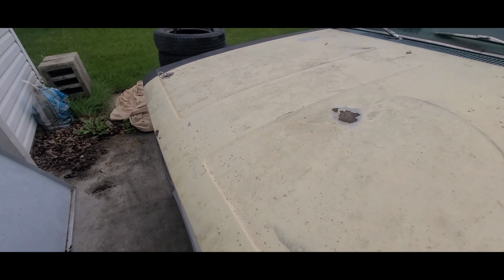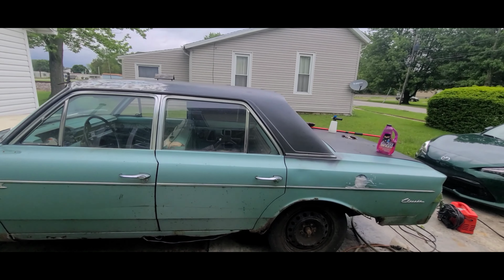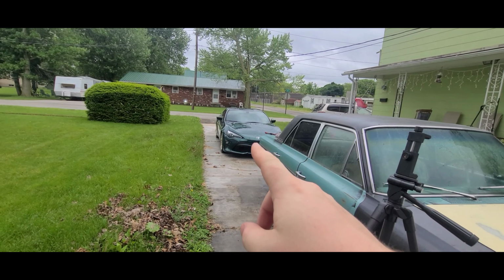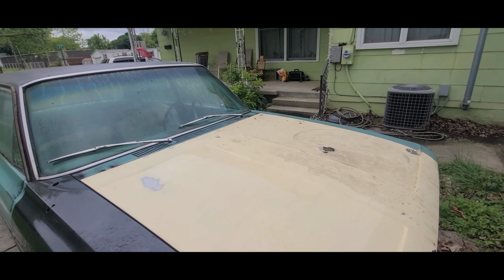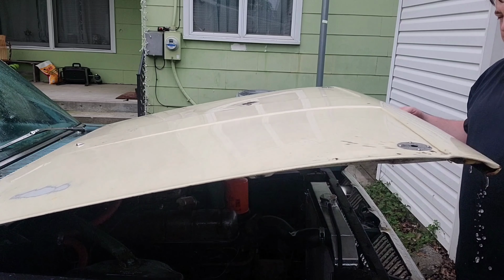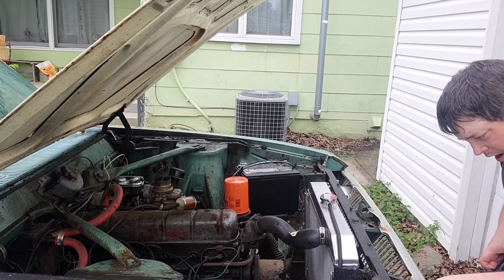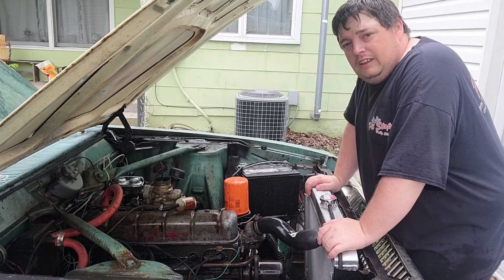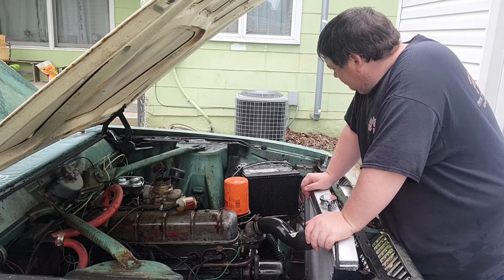mid week rambler cleaning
little bit of rambler cleaning
mostly made it to finally figure out my video settings